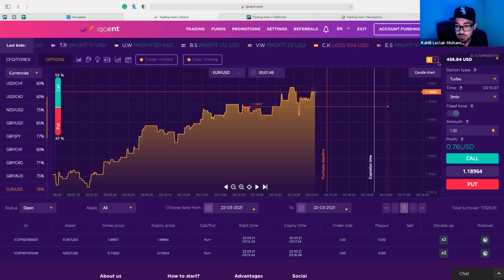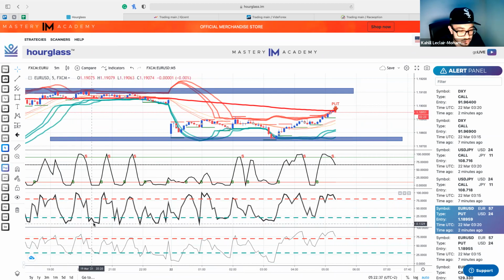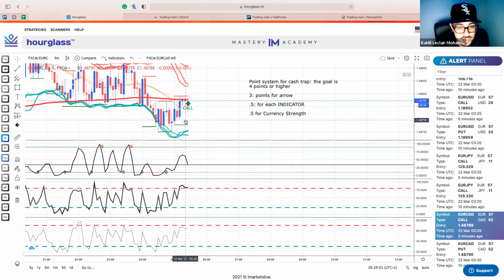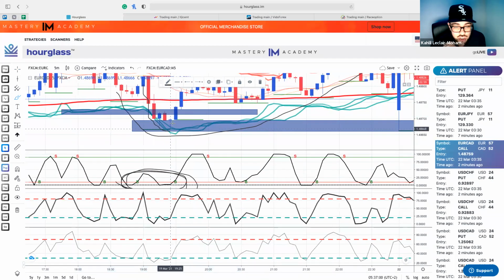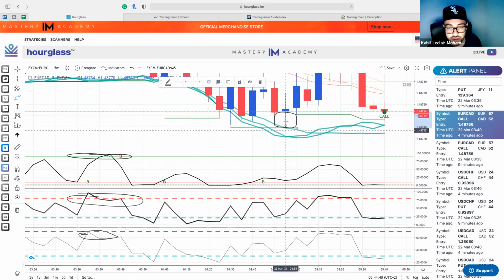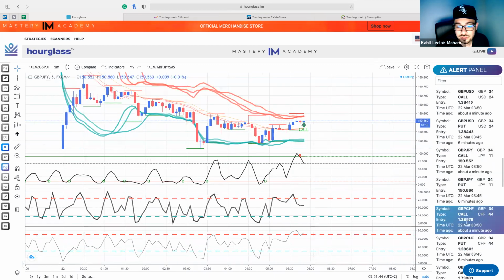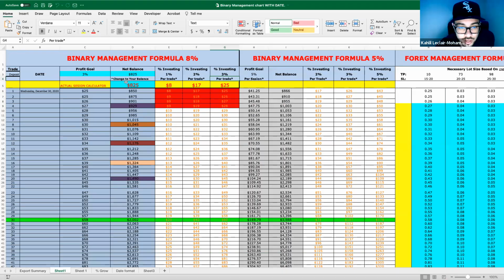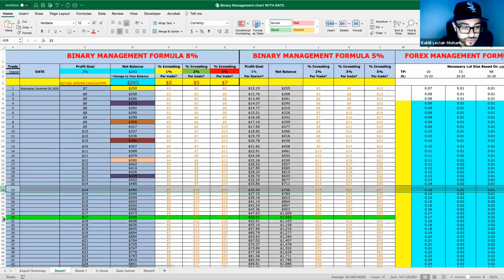HFX BOOTCAMP DAY 1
The first day is to go over the basics and understandings necessary to be successful in binary options

key concepts:
-basic psychology to trading
- In-Depth Support and Resistance training
- How to draw on cash trap scanner
- How to apply support and resistance on the cash trap scanner